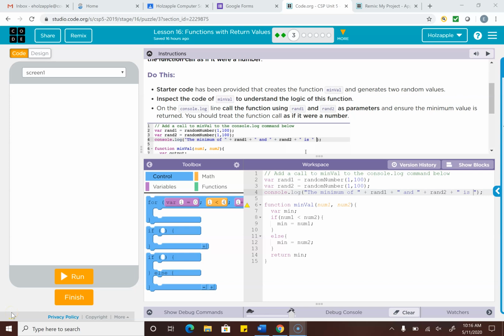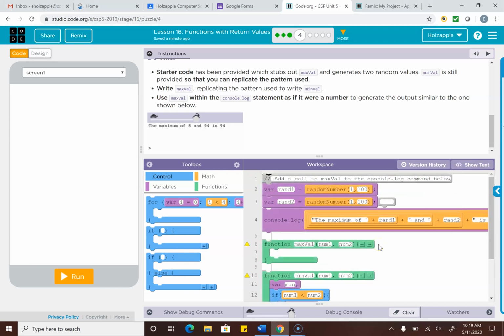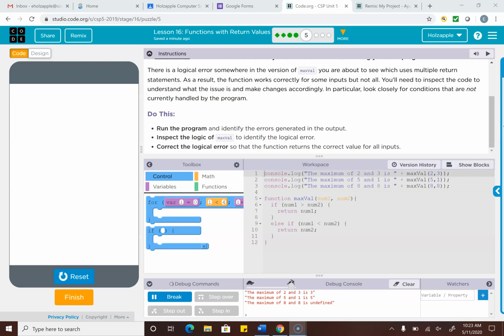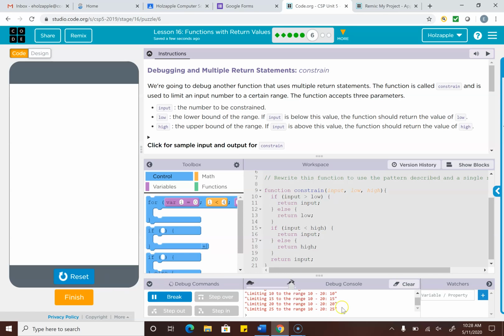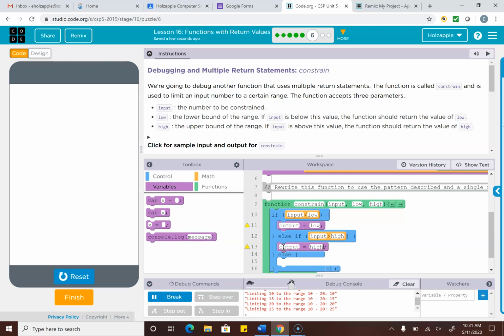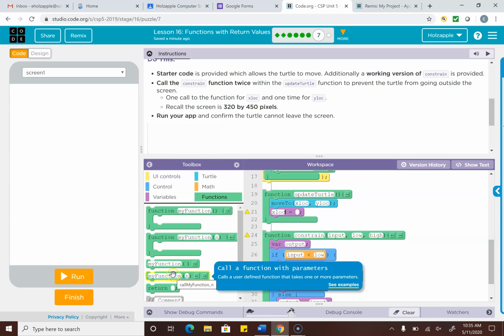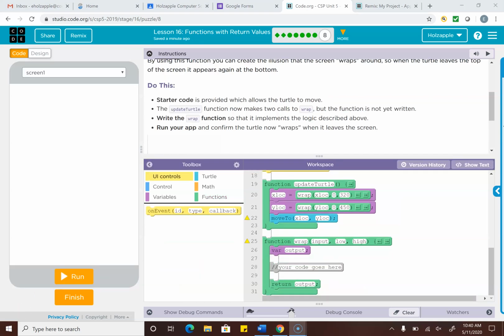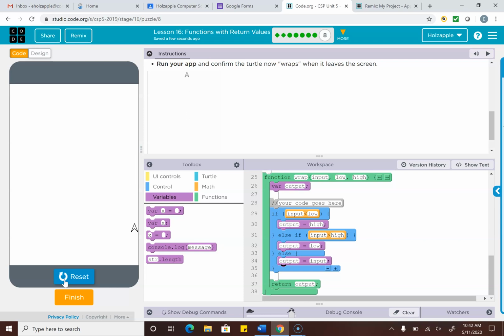Comp Sci U5 L16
Functions with Return Values